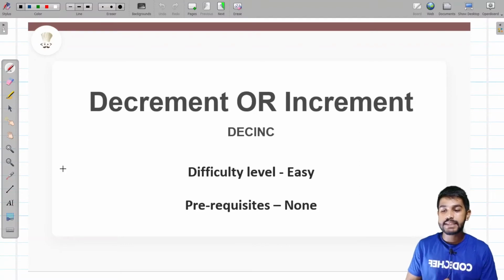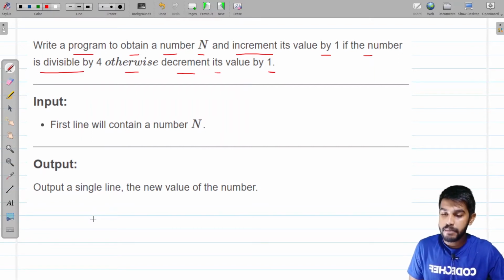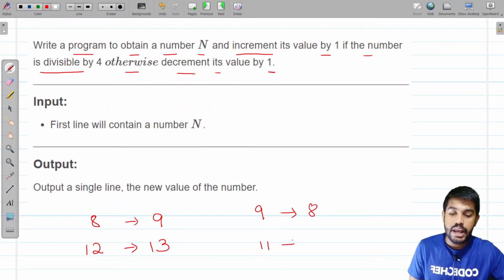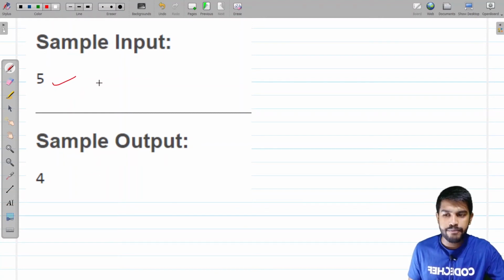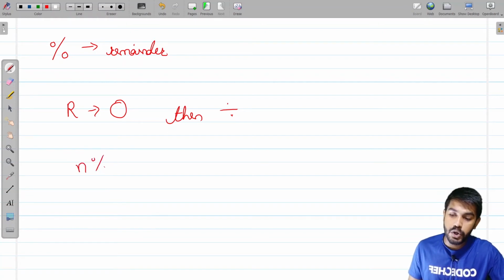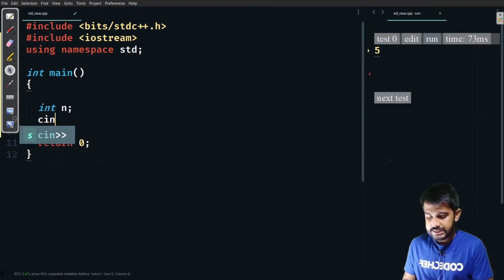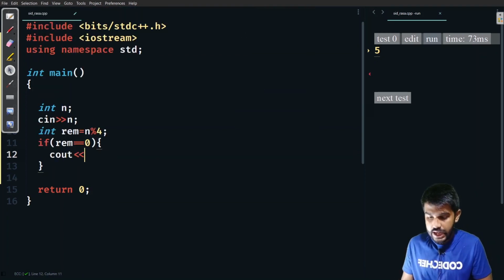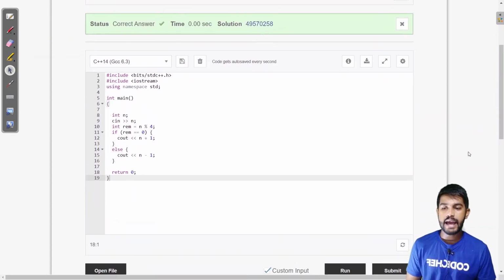DECINC | Coding with Logic: CP Problems Solved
Improve your skills and logic and master the art of Competitive Programming with CodeChef. It's best if you can solve it yourself. But if you can't, you can always check out the detailed explanation of the problem by our expert educators in these videos where top coders and experts in the industry will explain questions of varying difficulty in detail. In this video, Siddhartha will be discussing the problem: Decrement OR Increment.

You can skip to watch the relevant parts:
Timestamps:
0:00 – Intro
0:15 – Problem Introduction
0:33 – Problem statement explanation
1:59 – Sample test cases
2:45 – Key observation and working towards the solution
04:37 – Implementation
8:45 – Getting an AC
09:01 - Outro